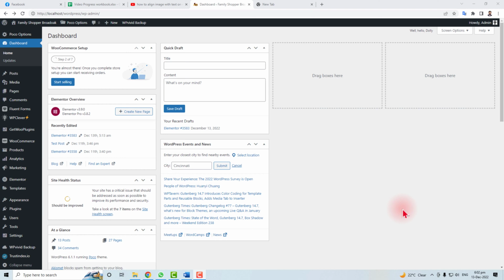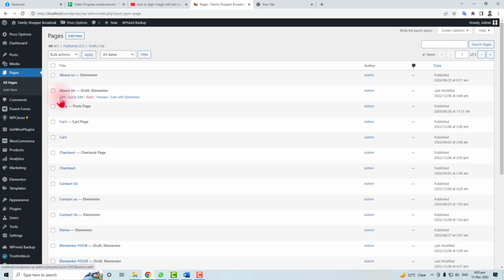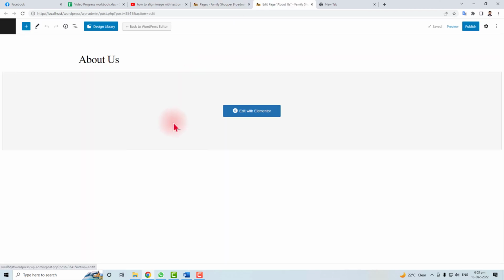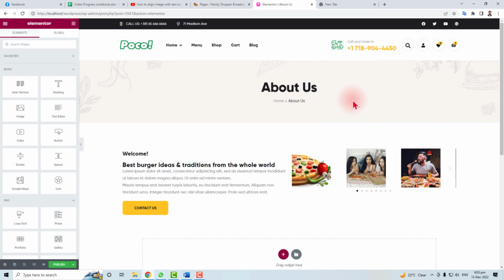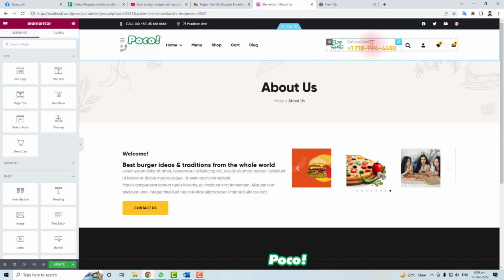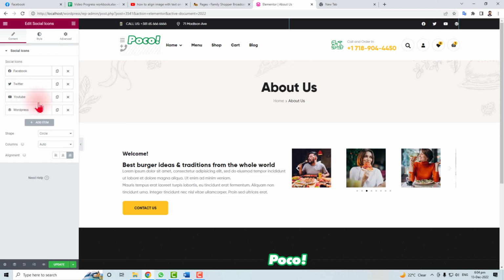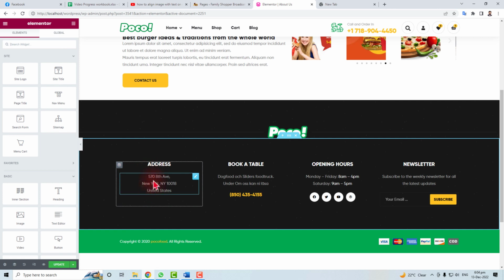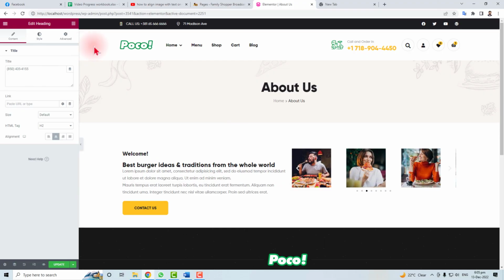How to edit header and footer on wordpress ll Change header and footer in wordpress 2023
In this video, we'll show you how to edit header and footer on WordPress ll. We'll also discuss how to change the header and footer in WordPress 2023.

If you're looking to update your WordPress site with new design or content, then this video is for you! We'll show you how to edit header and footer, as well as change the header and footer on your WordPress site. Whether you're a beginner or an experienced WordPress user, this video is a great way to update your site!
In this video, I'll show you how to edit header and footer on your WordPress site. This tutorial will walk you through the steps needed to change your header and footer in WordPress 2023.If you're looking to update your header and footer on your WordPress site, then this video is for you! By the end of this tutorial, you'll be able to edit your header and footer in WordPress 2023 like a pro!